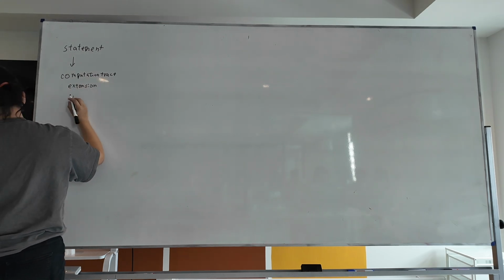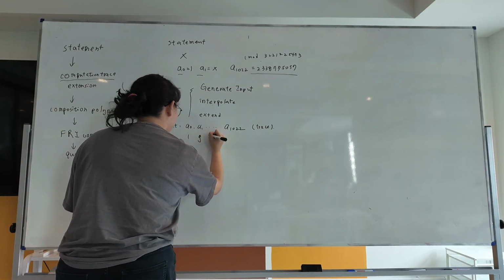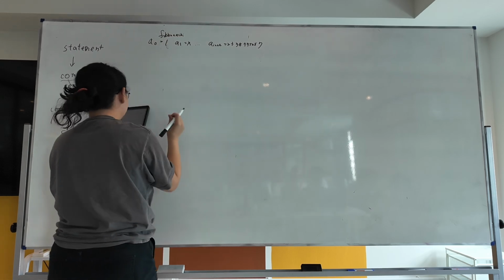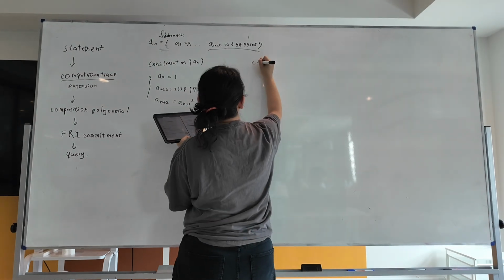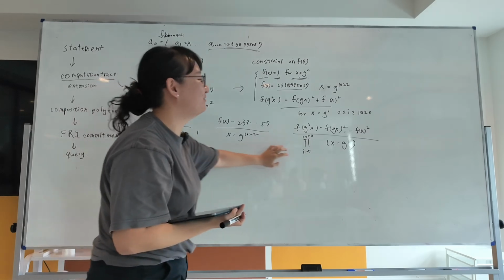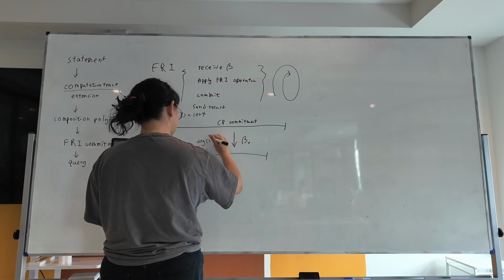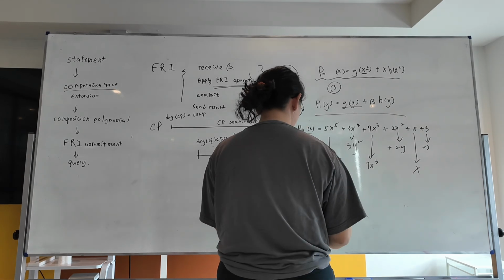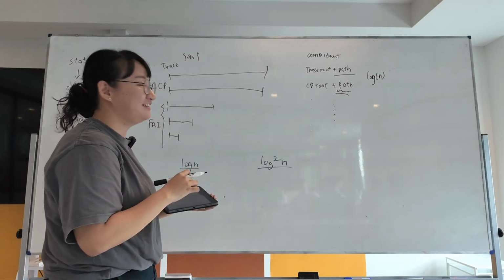Condensed version of stark 101 by Juno